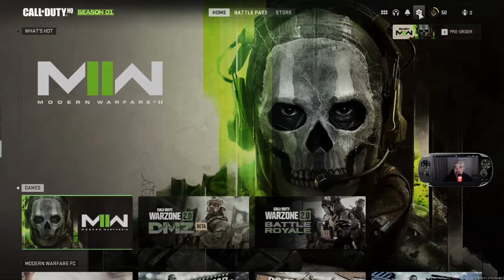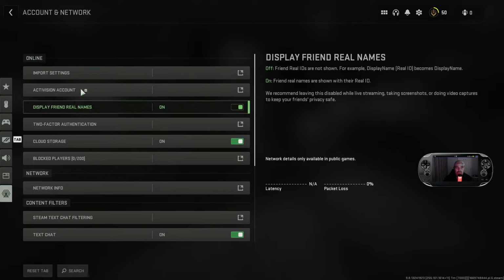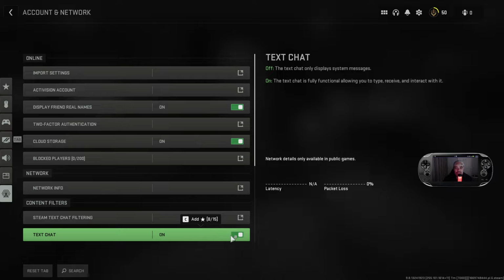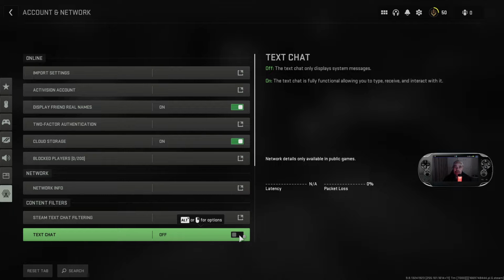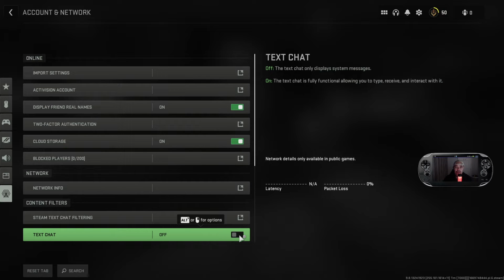How to turn off text chat in Warzone 2.0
How to turn off text chat in Warzone 2.0 Quick Video to show you how to turn of text chat on mw2 and warzone 2.0